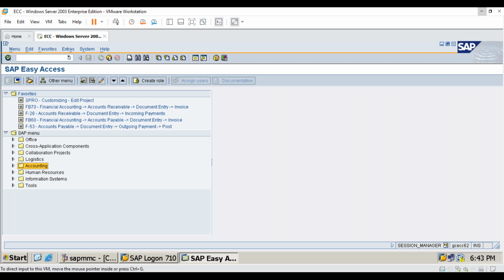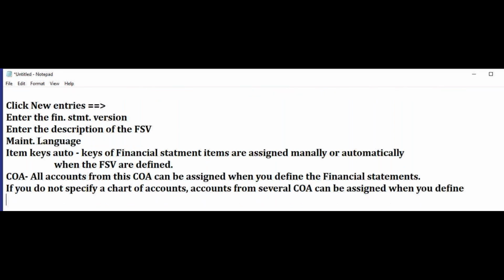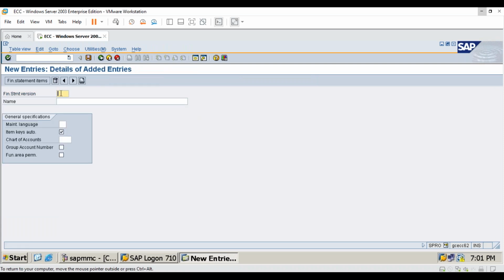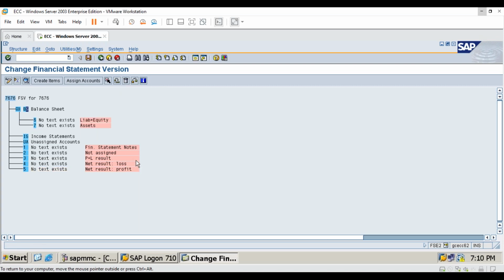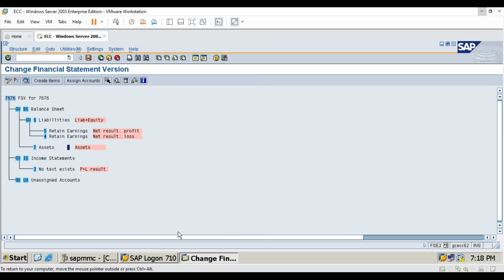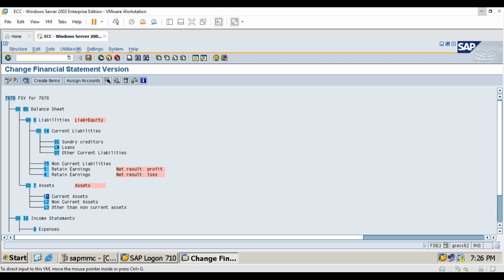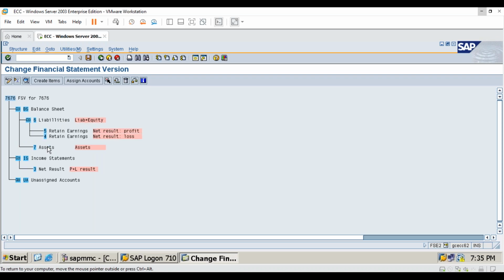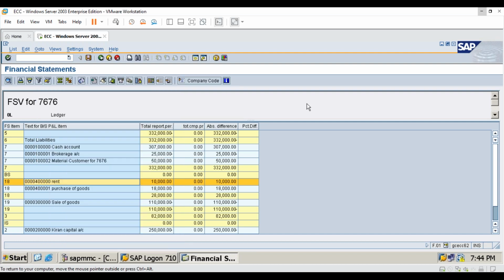Sap Fico 24rd May Mallesh Mcc